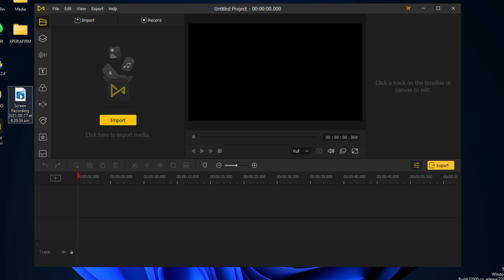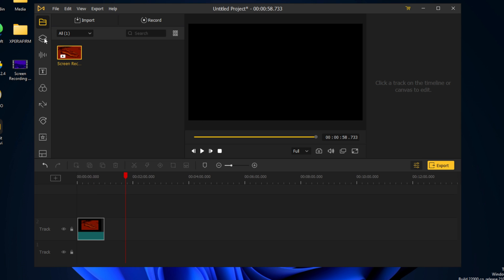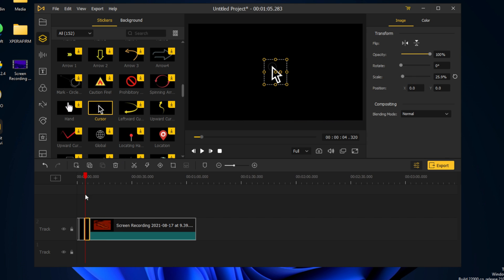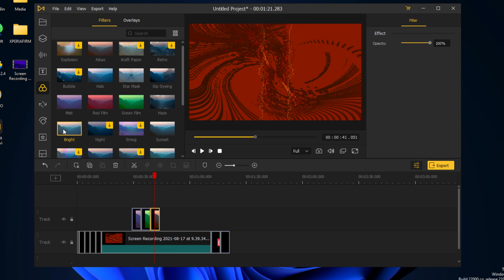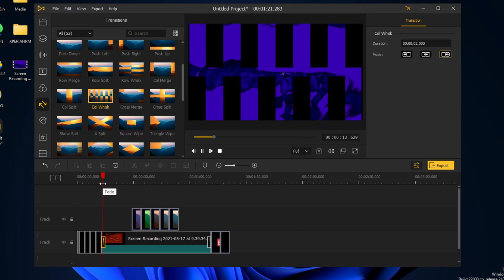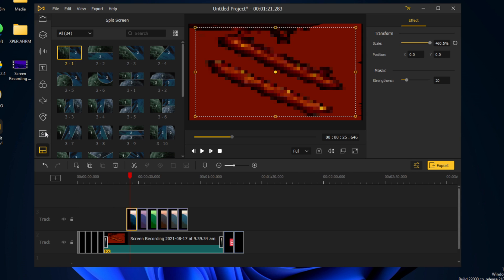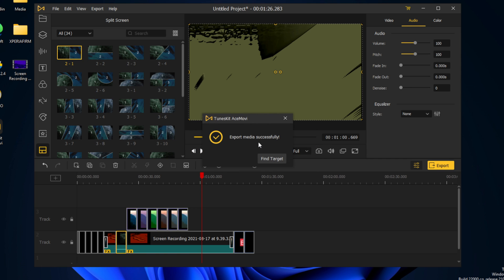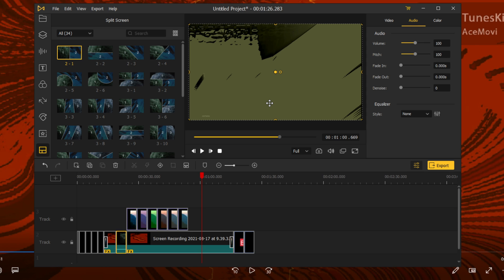AceMovi - Easy-to-Use Video Editor and Video Maker